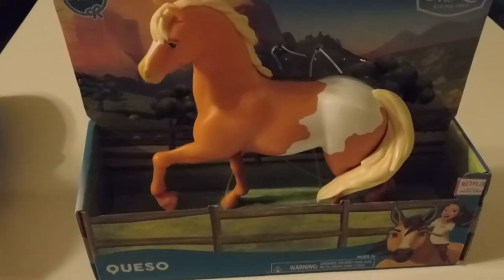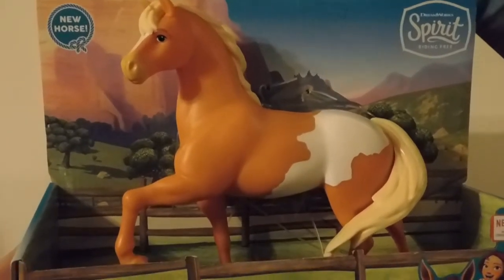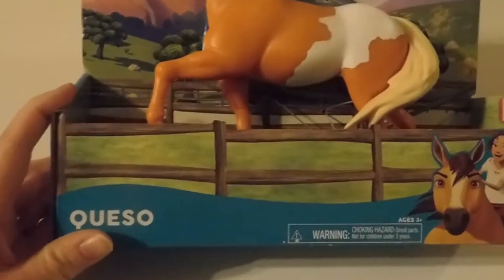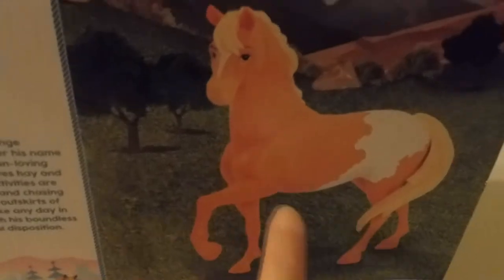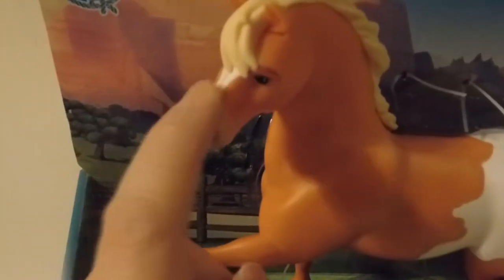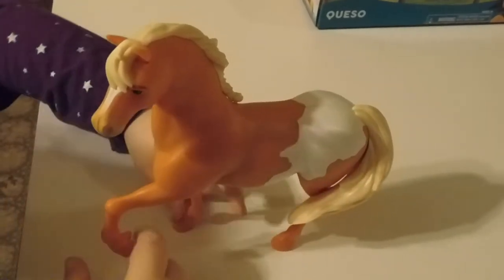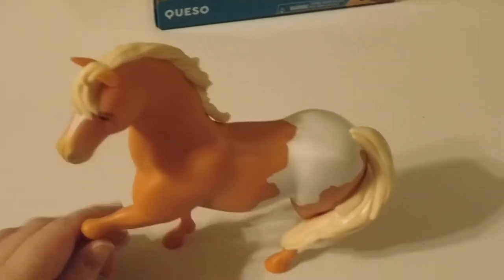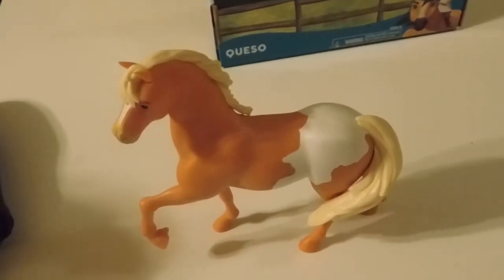Spirit Riding Free Queso Review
Lia and I take a look at Spirit Riding Free Queso toy.

Check out my husband's and my website for cool t-shirts and other things.